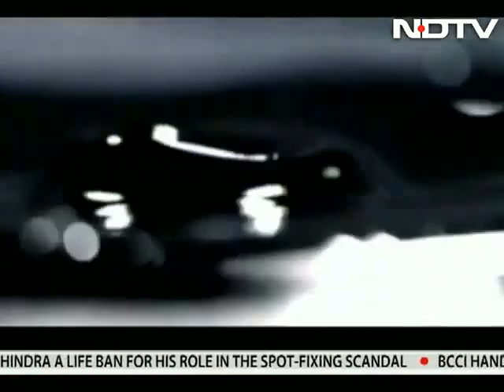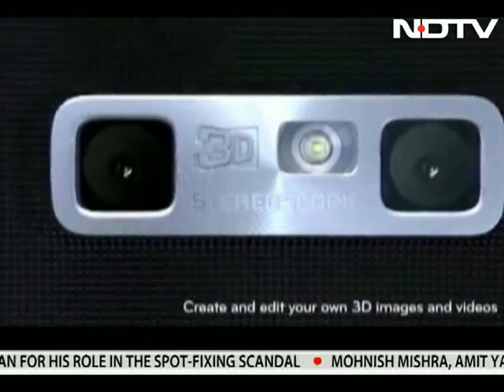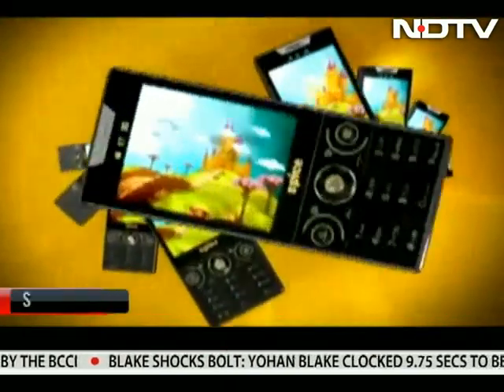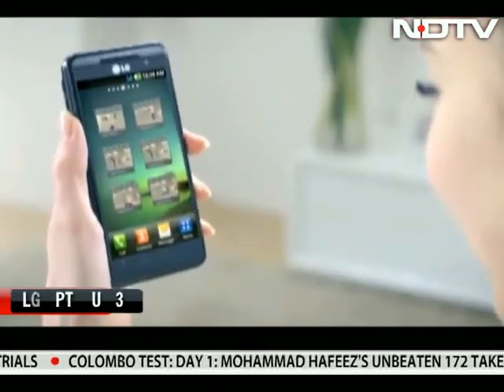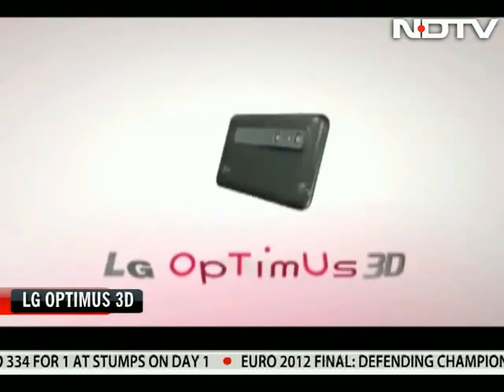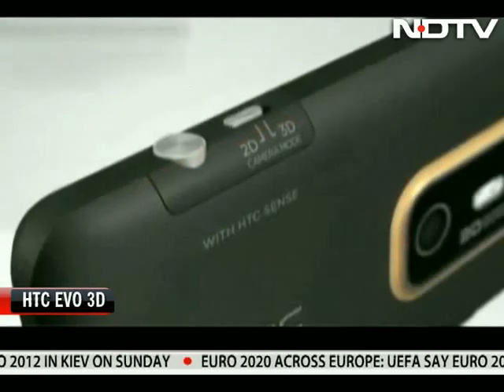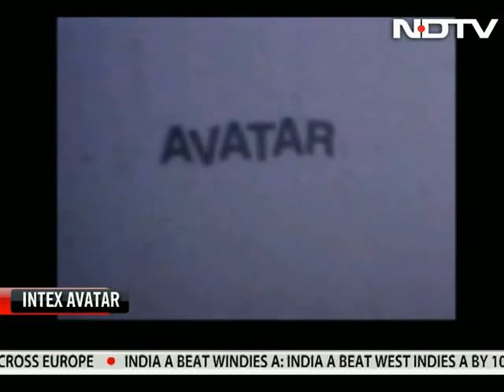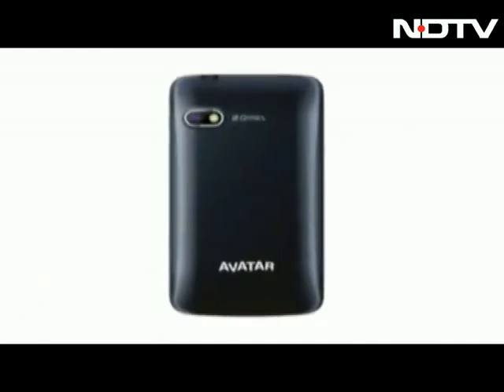Are 3D mobiles the next big thing?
There are already a handful of 3D mobiles such as LG Optimus 3D, Spice View D, HTC Evo 3D, Intex Avatar, etc. available for the Indian consumers. We find out how well this category is doing.